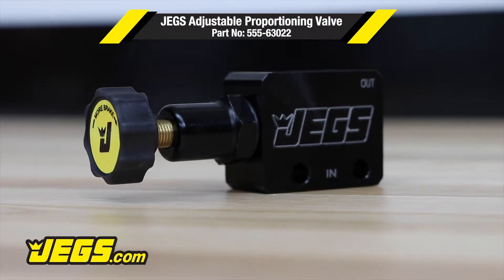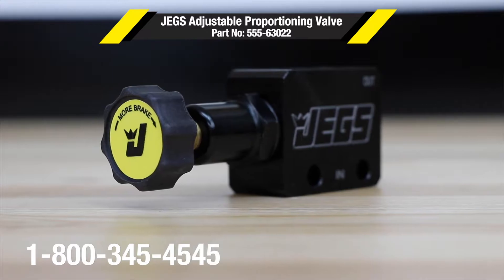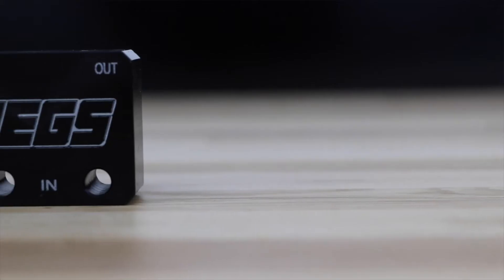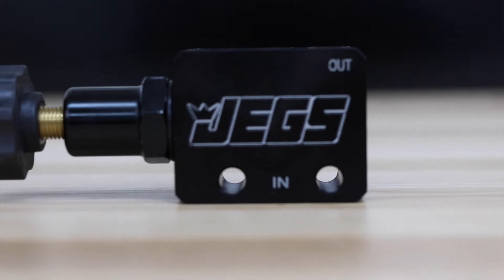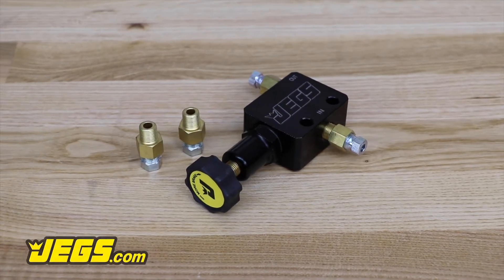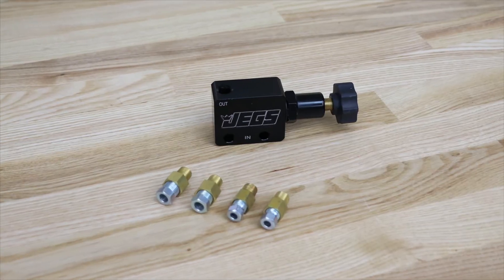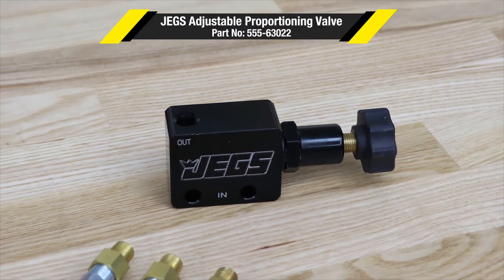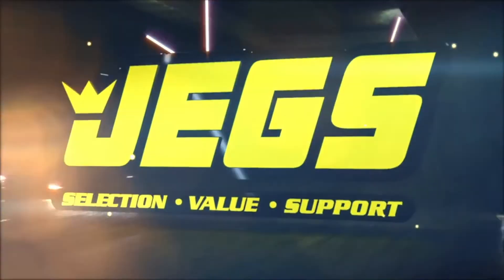JEGS Adjustable Proportioning Valve 555-63022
JEGS Proportioning Valves features a rotary knob for the finest incremental adjustment of front-to-rear brake bias. This enhances the effectiveness of the entire system to prevent that dreaded rear brake lock-up by reducing line pressure up to 60%.

•1/8" Inlet/Outlets
•Height Open: 4.25"
•Height Closed: 3.75"
•Width: 1.5"
•Depth: 1"